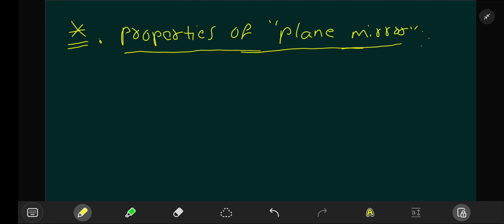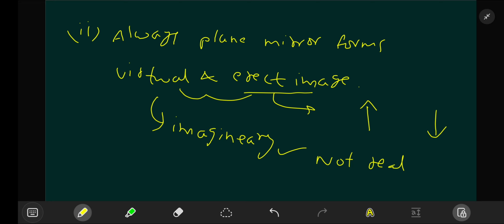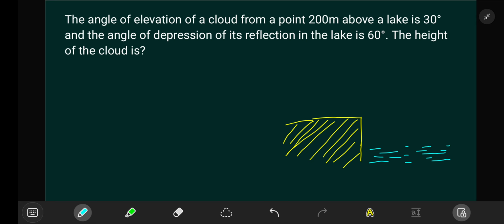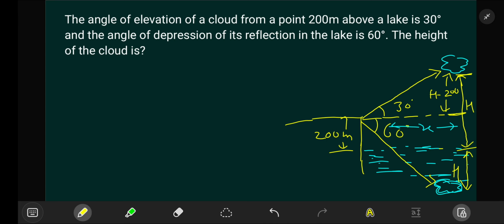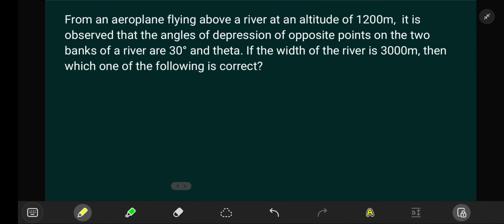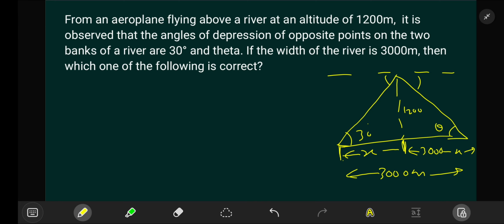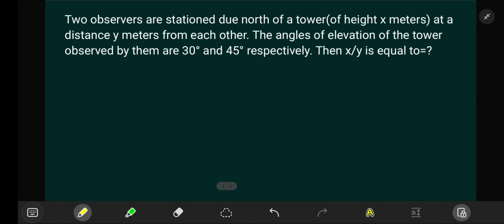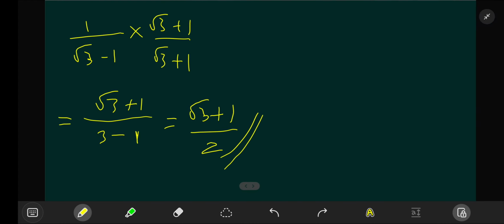Height and Distance class 2 | Complete CDS Mathematics | CDS maths classes in english